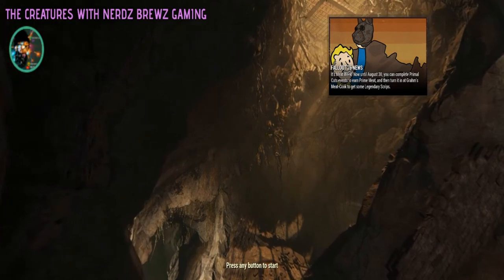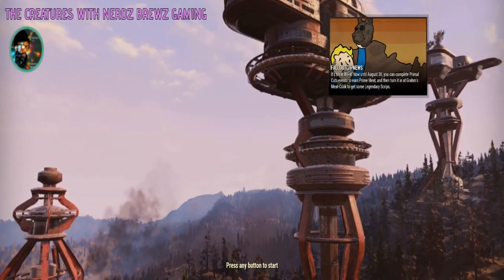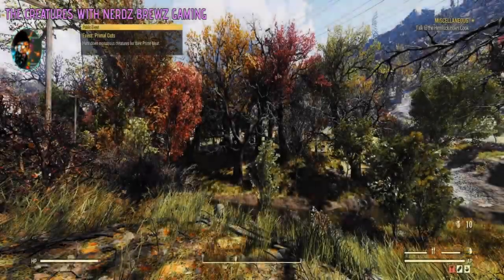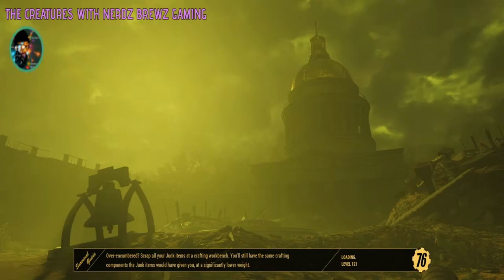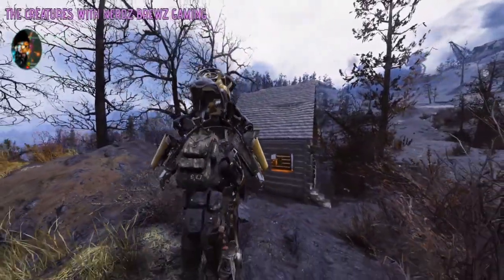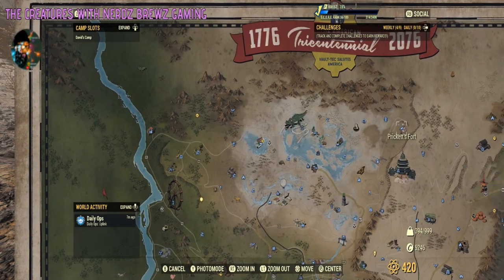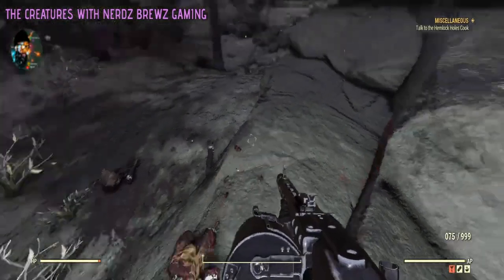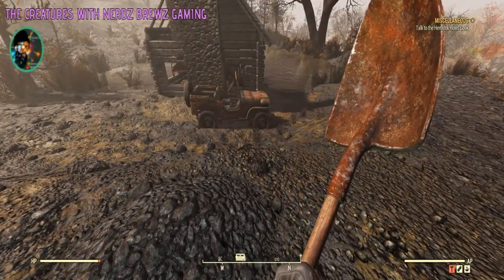fallout76 - Ash Heap Treasure Map 2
I go by the name "thecreatures," and I invite you to join me among the trees. Gaming is my passion, and I also have a deep appreciation for craft beer, anime, skateboarding, comic books, and punk music. So, let's have a good time and show some love to the stream.